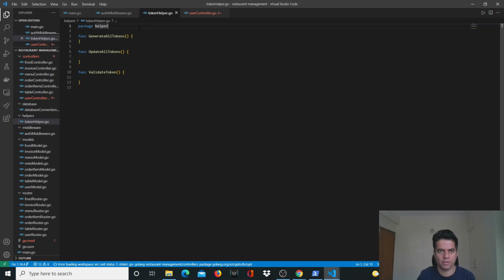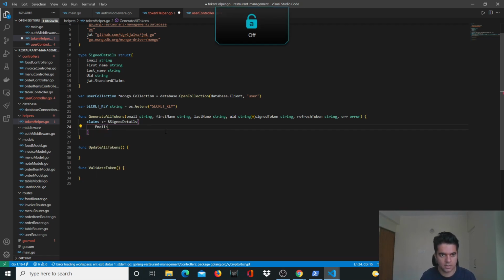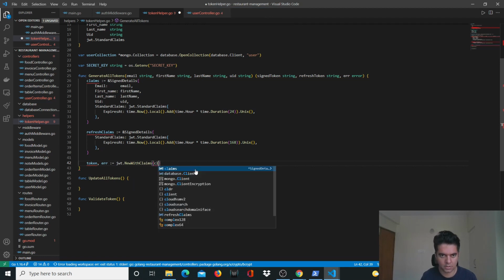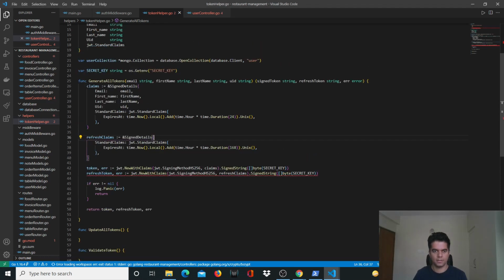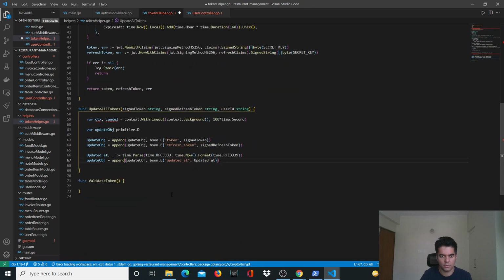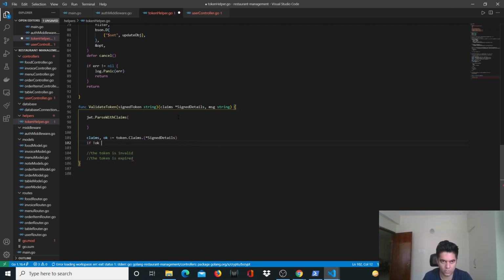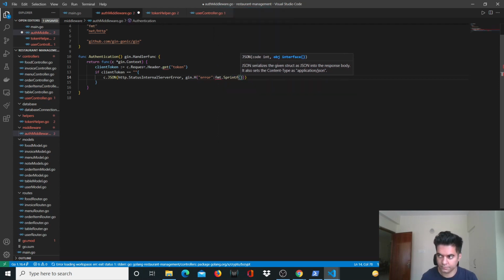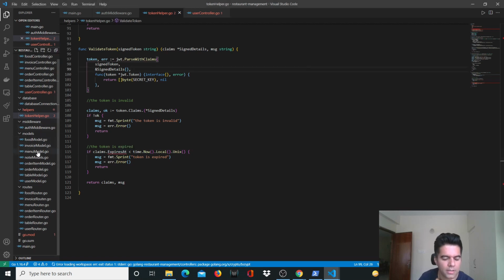GOLANG PROJECT - Restaurant Management Backend PART - 17 ⛱️